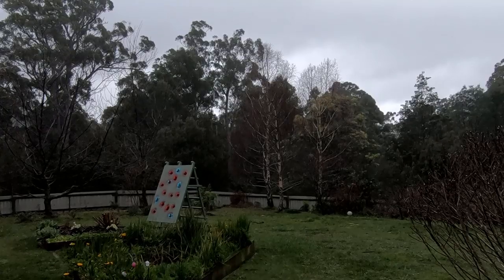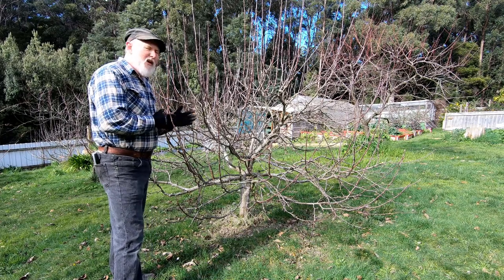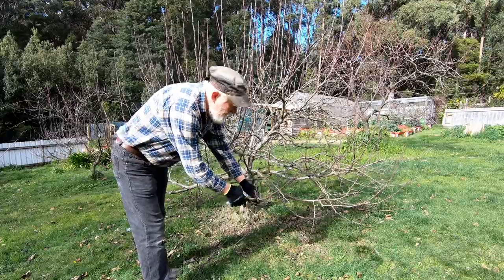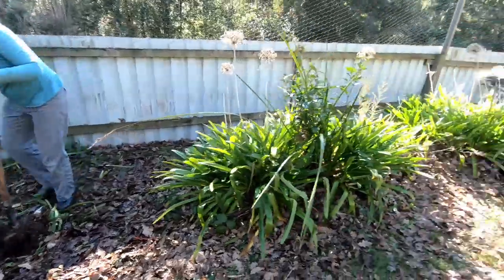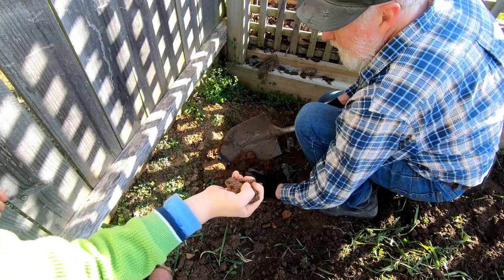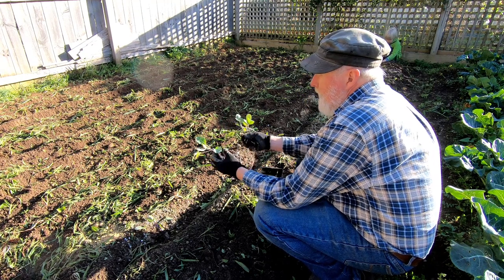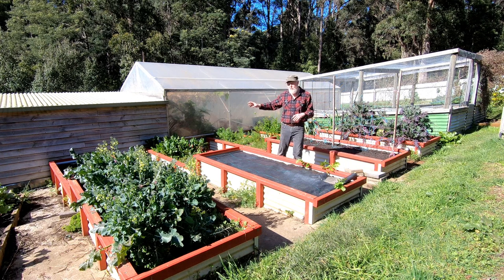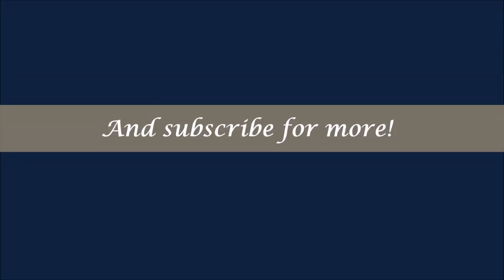A YEAR in our GARDEN - First Flowers (August)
The second in a series showing our garden month by month.  It's been a busy month - spring is near and the plants are coming to life.